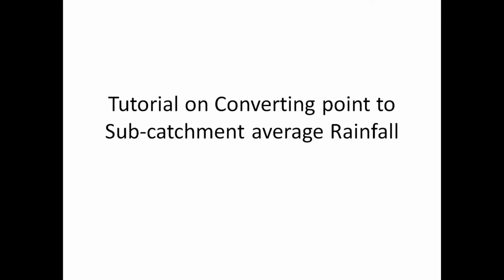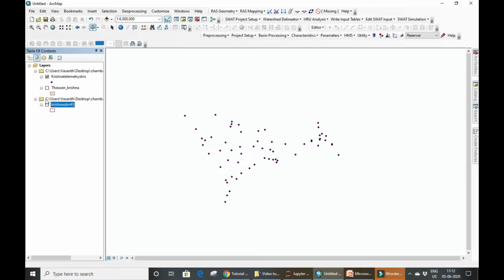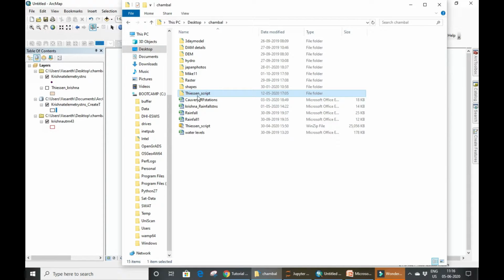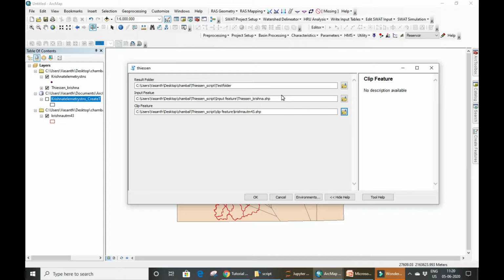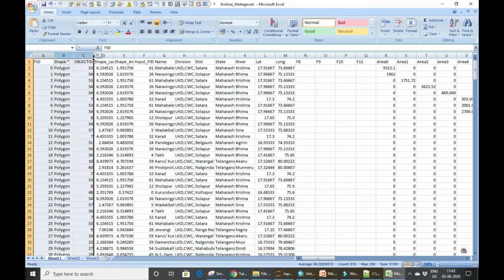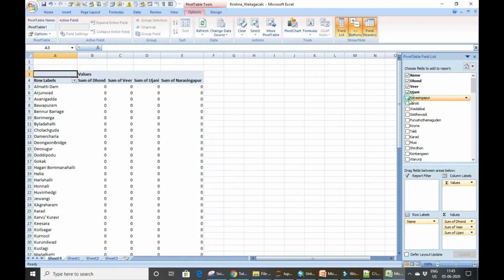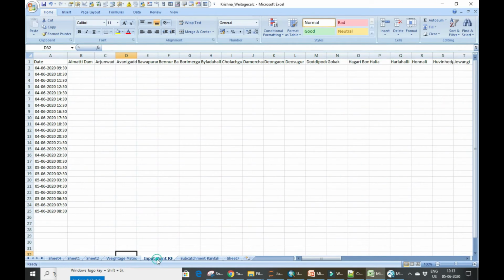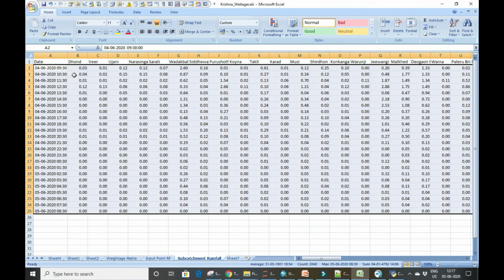Calculation Subcatchment Average Rainfall